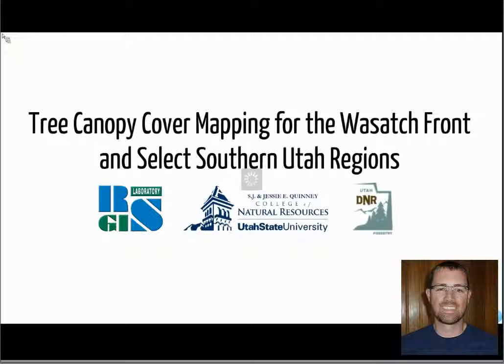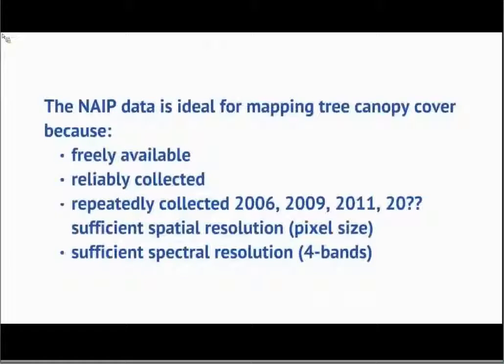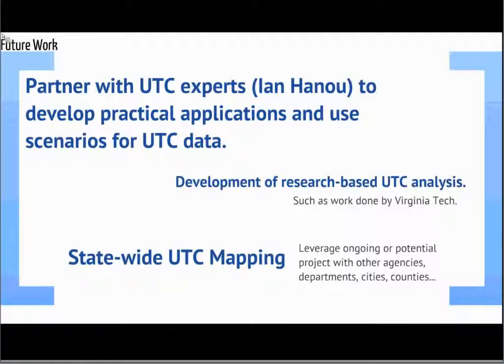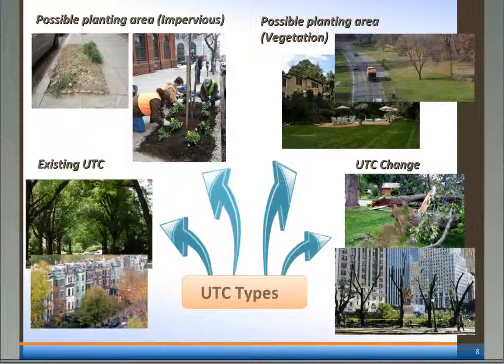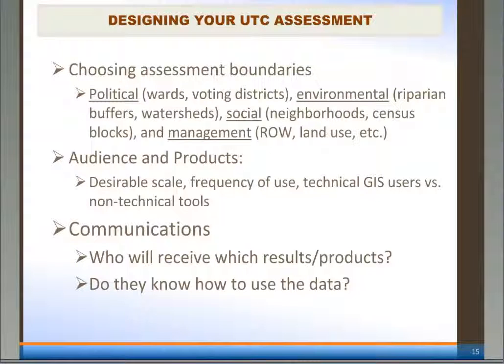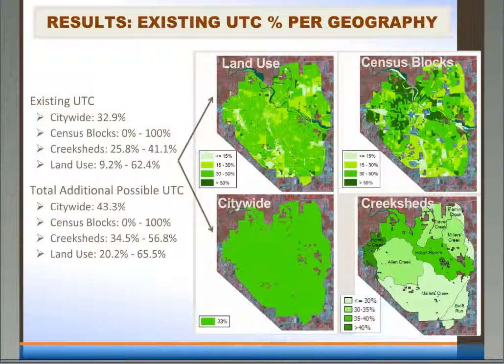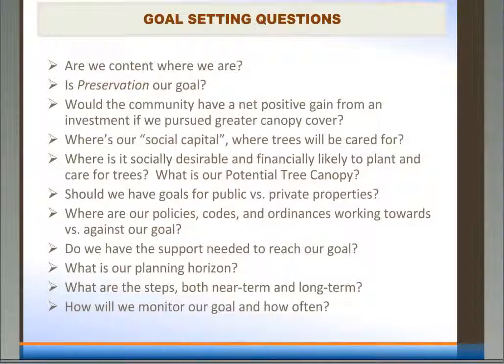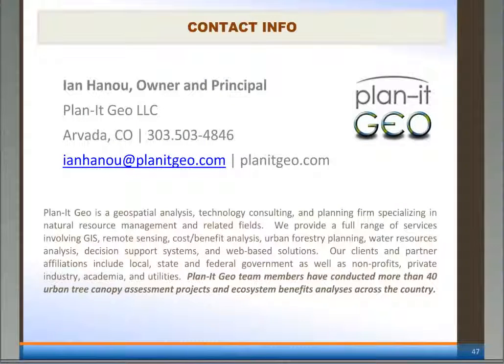Utah Canopy Cover Mapping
Learn about tree canopy cover mapping for the Wasatch Front and Southern Utah Regions.